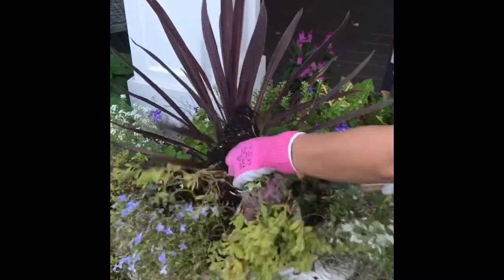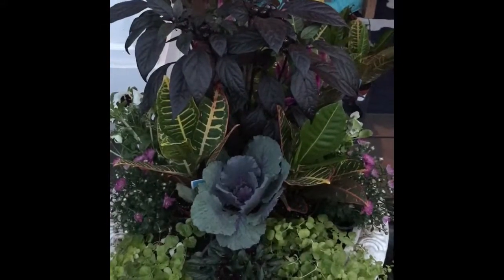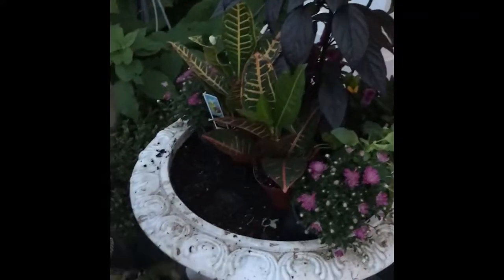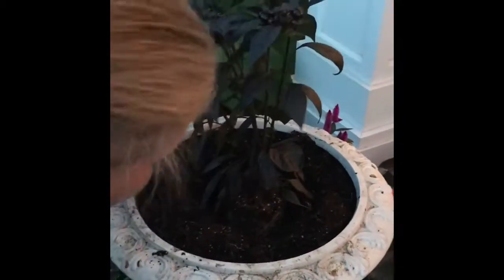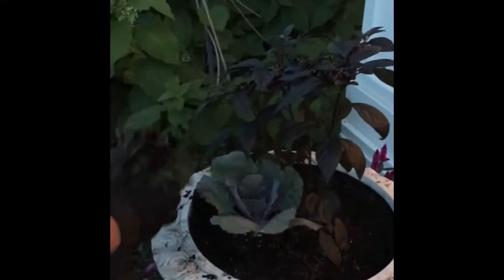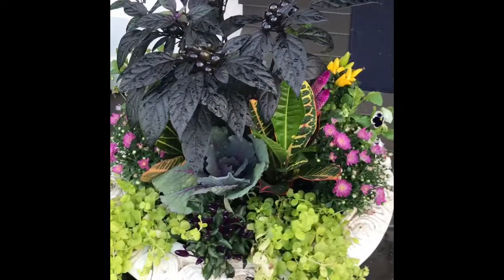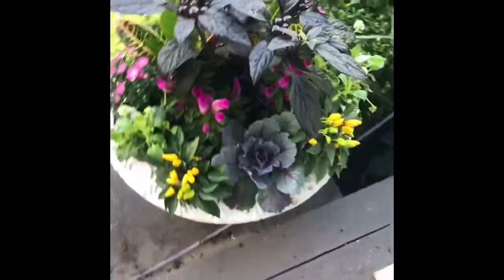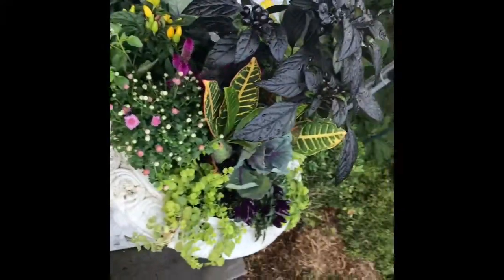Fall Planter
How to creat your own fall planter.